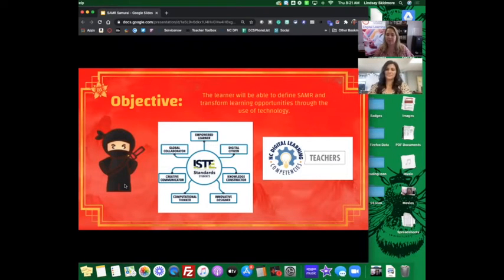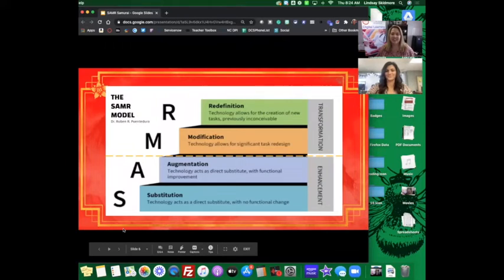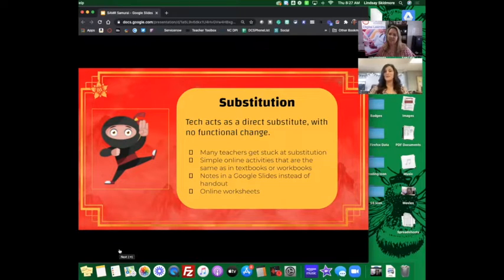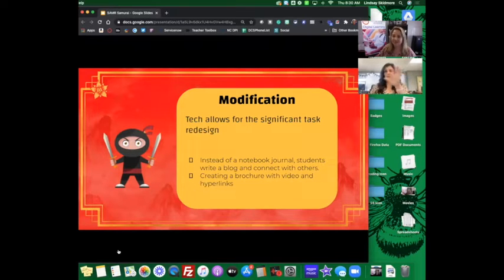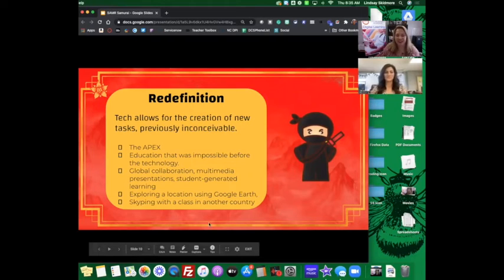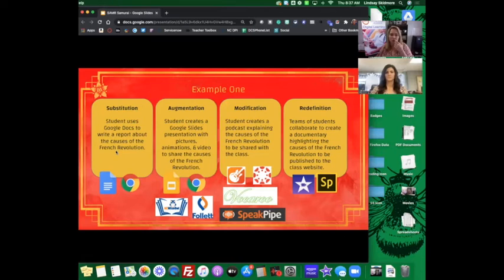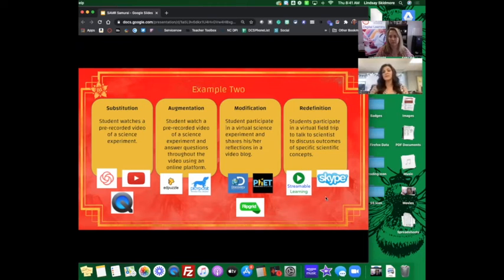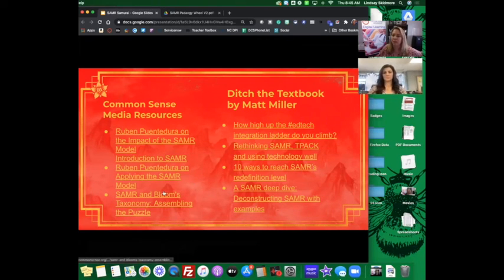Ready!Set!EdTech: Episode 4: SAMR Samurai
Join us as we breakdown SAMR and challenge educators to transform instruction.

to access the slide deck and resources.

For DCS teachers that would like to receive CEU credit for the Teaching ELL Students Effectively from A Distance Series, to complete the micro-credential.